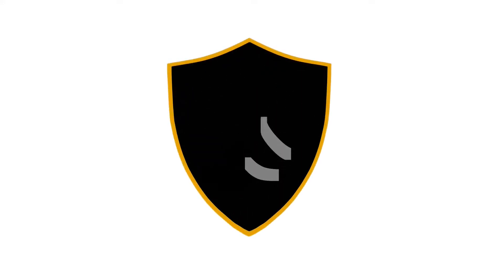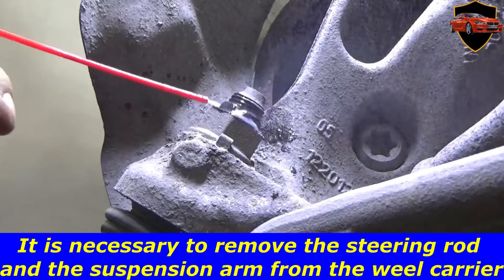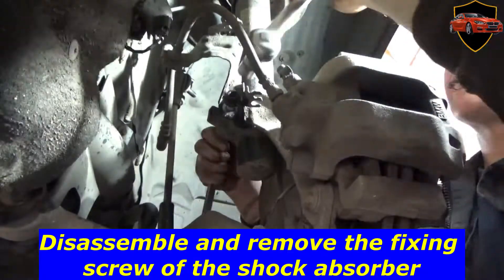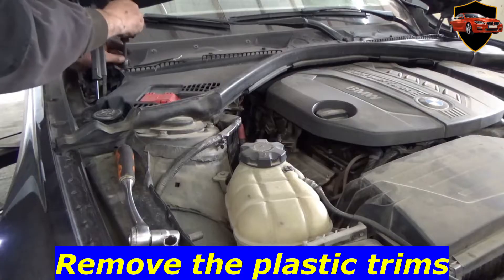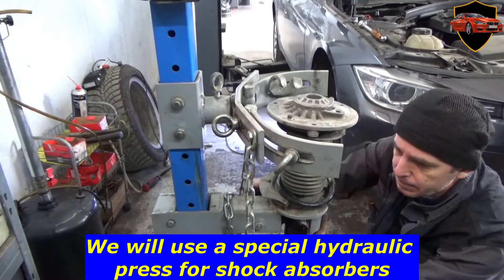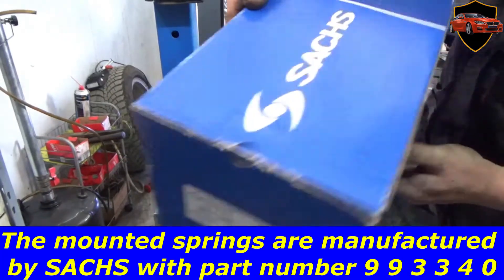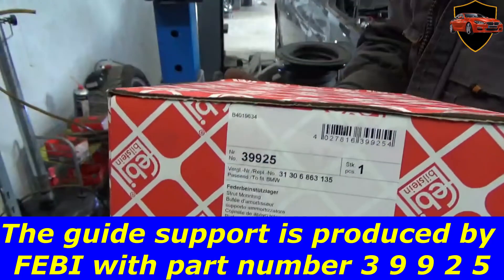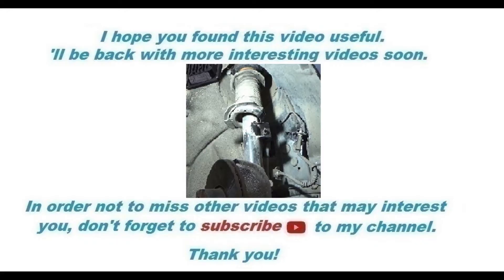How to replace front shock absorbers and front Springs on BMW F30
Some road imperfections can cause major defects, in this case a pothole in the asphalt led to the breaking of the right front suspension spring and the destruction of the shock absorber